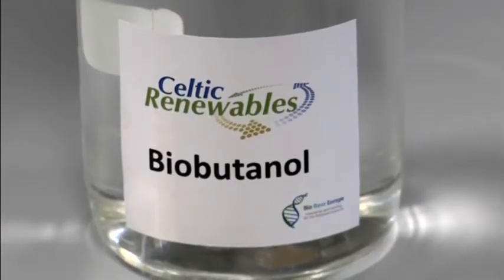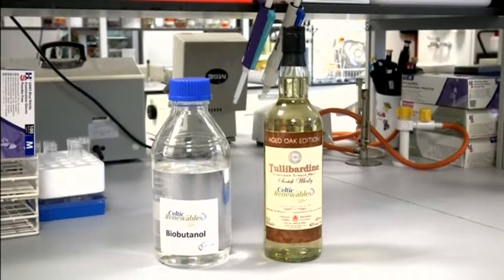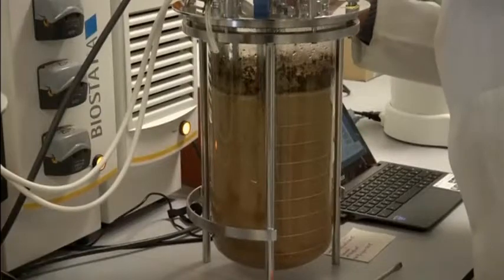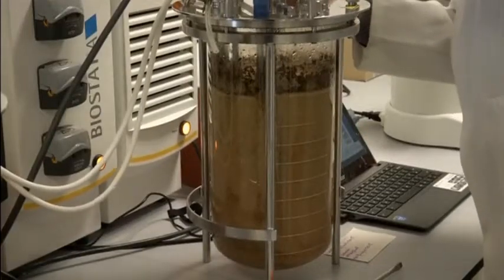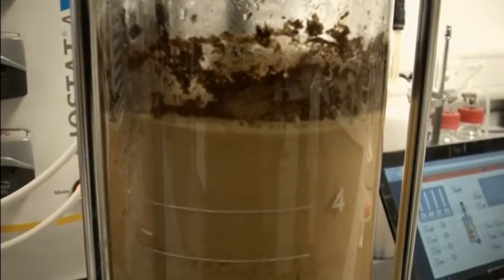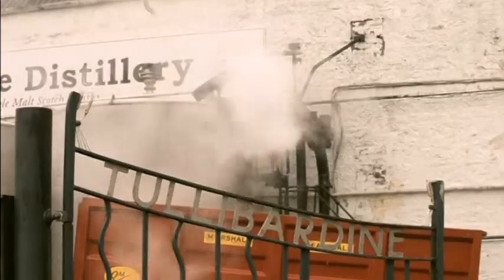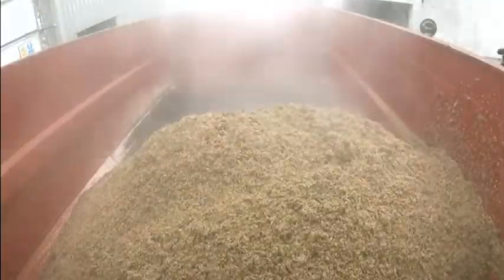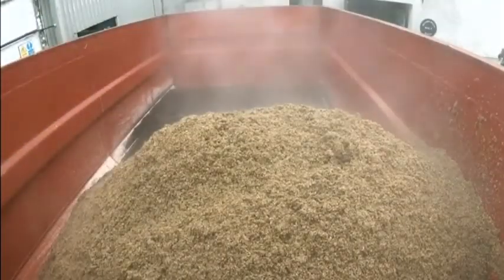Car Powered by Whisky Biofuel Hits The Road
The phrase 'one for the road' could soon take on a whole new meaning.

This car is being filled with a biofuel made from the unwanted residue of whisky production.

It's the first time Edinburgh-base Celtic Renewables have tested their petrol and diesel alternative, called biobutanol.

The car's engine hasn't been modified.

Instead the company has re-adapted a century-old fermentation process that was abandoned in the era of cheap gasoline.

(SOUNDBITE) (English) CELTIC RENEWABLES FOUNDER AND PRESIDENT, MARTIN TANGNEY, SAYING:

"It's quite fitting to use a Ford for this historic drive as the original Model-T Ford ran on biofuel and the fermentation that we've developed to put the fuel in this car is a hundred years old, proven at large scale. And we're simply going back to the past to bring the whole technology into a modern context."

The team first made biobutanol in their lab at Edinburgh Napier University.

It's made from waste barley kernels known as draff which is combined with pot ale, a yeasty liquid left over after distillation

The Scottish malt whisky industry produces some 50,000 tonnes of draff and 2 billion litres of pot ale each year.

"In making our fuel from the residues of the Scottish malt whisky industry, we can provide both an economic and environmental sustainability to the industry and grow a brand new sustainable industry of scale in this country that we can export all over the work."

The company recently received £9 million in funding to build a production plant, which aims to be up and running in 2019.

It will be able to produce half a million litres of the fuel with the waste from a their existing distillery partner.

But, they say, all the raw material available in Scotland means they could eventually produce 50 million litres of biofuel a year.

ID: 5b882e8d Bf51 4ed7 86f7 Baea4d4640f8